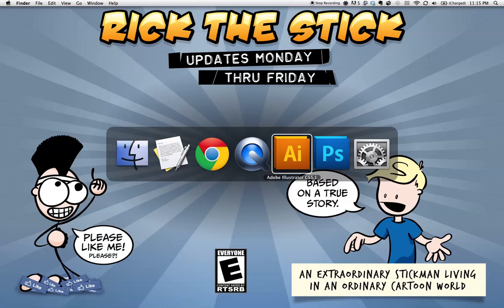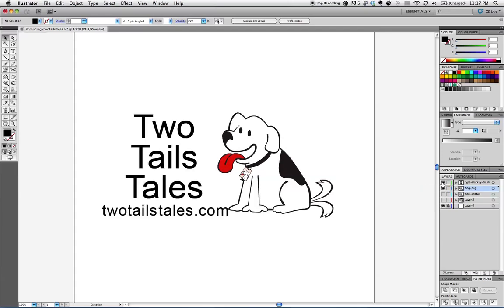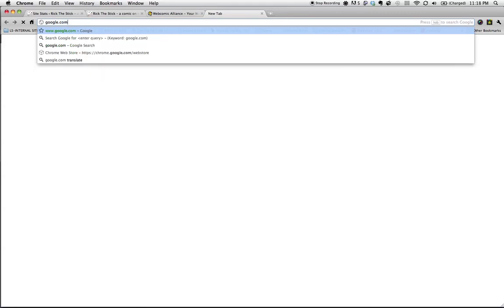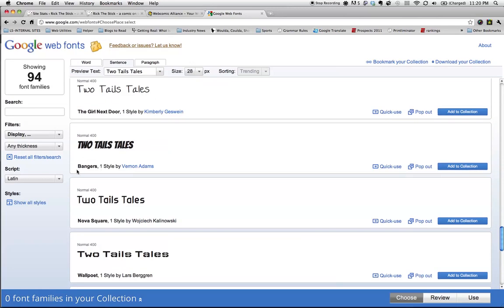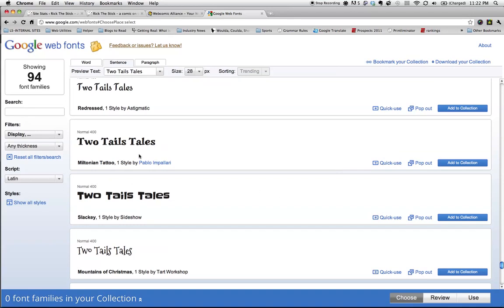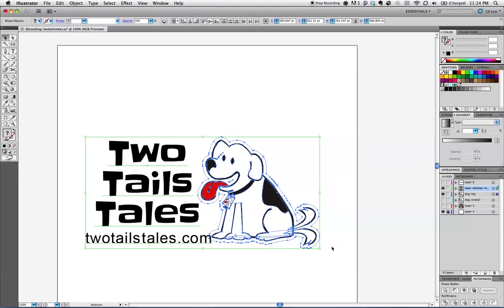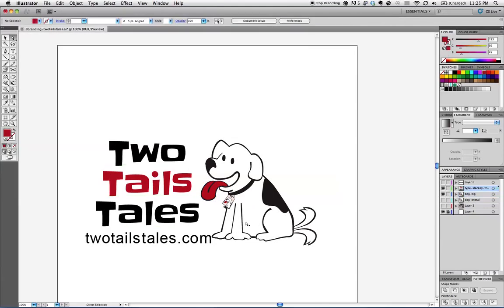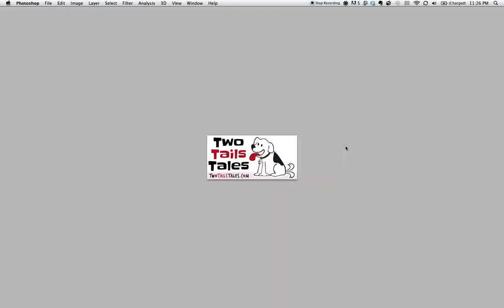Basic Logo Design for Comics